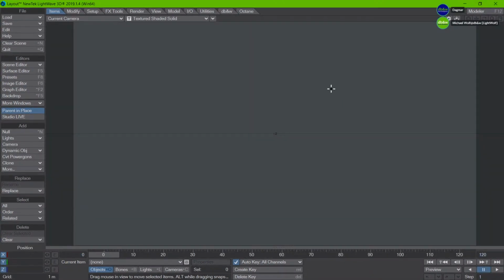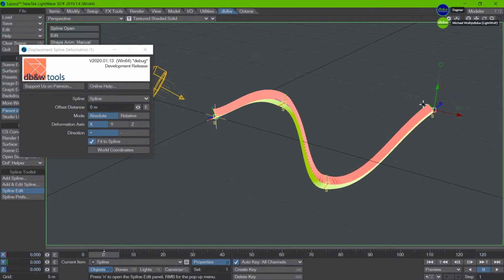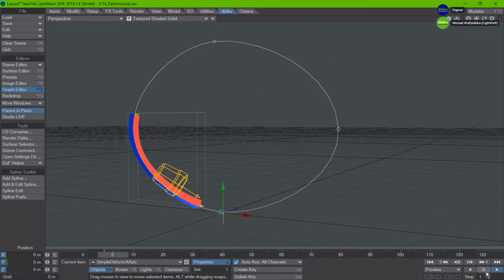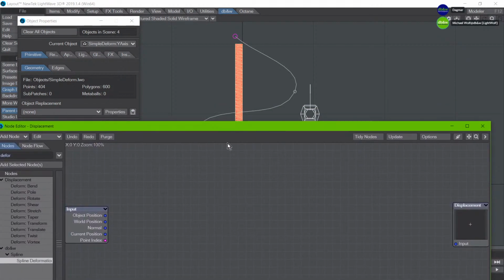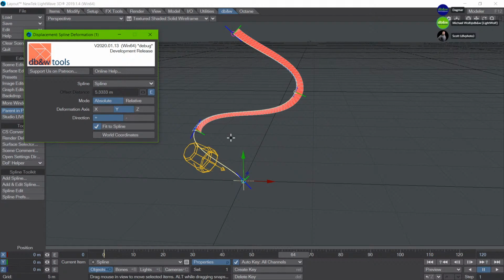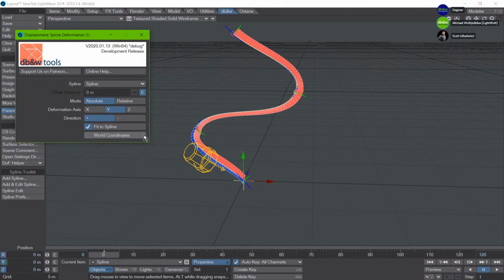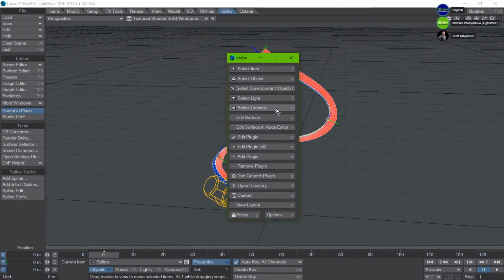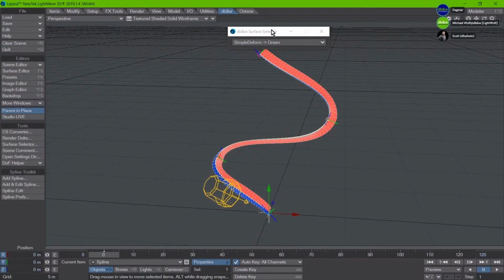Patreon Development Stream for January 2020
Our first development stream for 2020.

We will be showing the current state of the new Spline Deformation node for the Spline Toolkit and talk about planned additions to it.
This also serves as an introduction to how spline deformations will work.

Patrons and non-patrons are very welcome to join in the chat and ask questions, comment or suggest features.

The Spline Deformation node was voted as the plugin of the month by our patrons. If you would like to join them and get a personalised build of the db&w Tools, become a patron